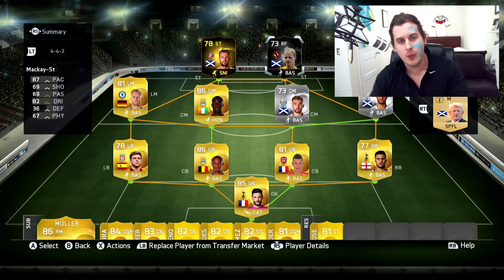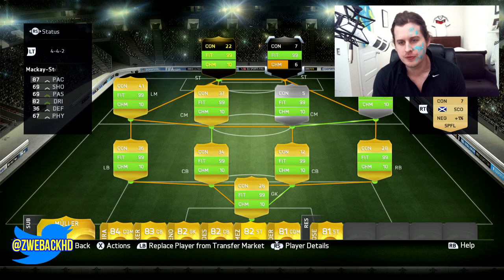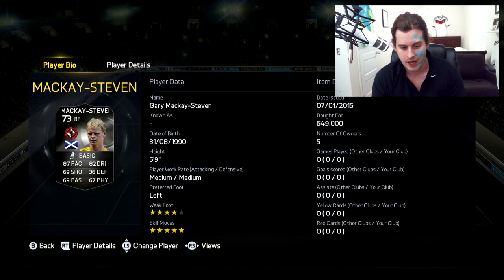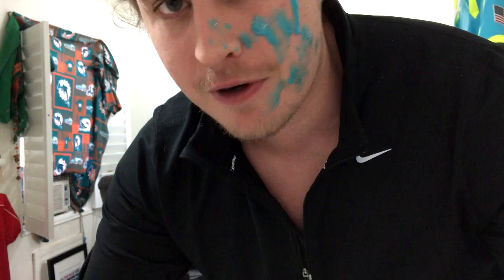OMG STRIKER MACKAY STEVENS! FIFA ULTIMATE TEAM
OMG STRIKER MACKAY STEVENS! FIFA 15 ULTIMATE TEAM
FIFA 15, FIFA 15 PLAYER